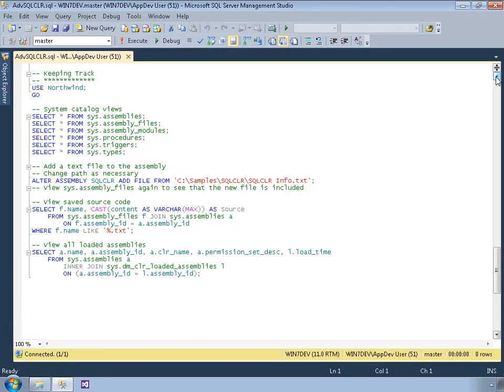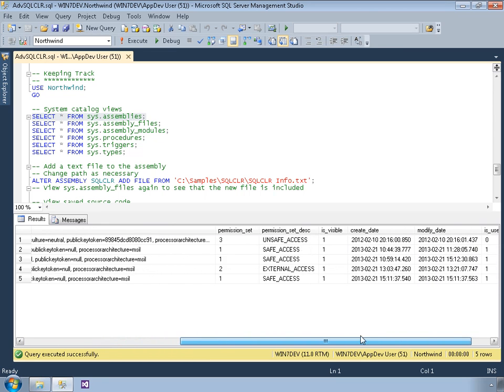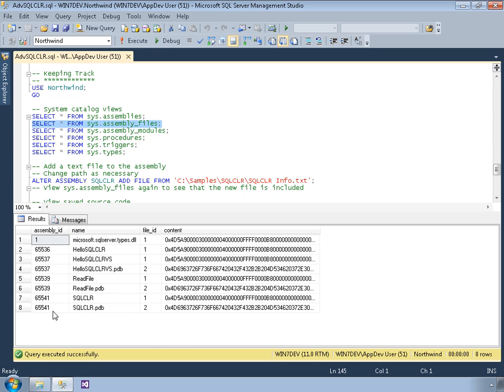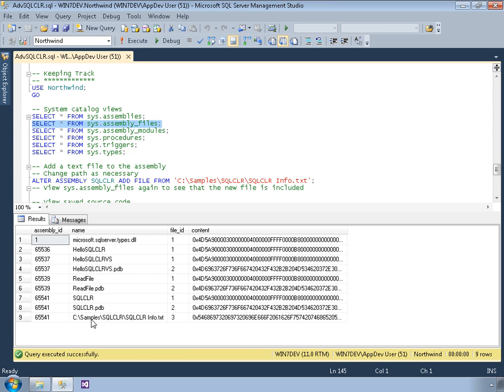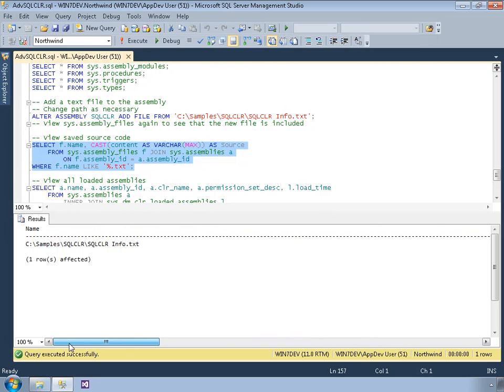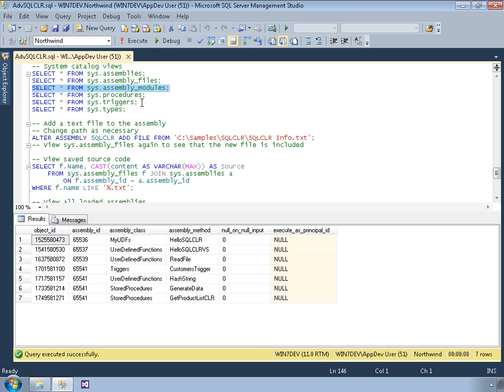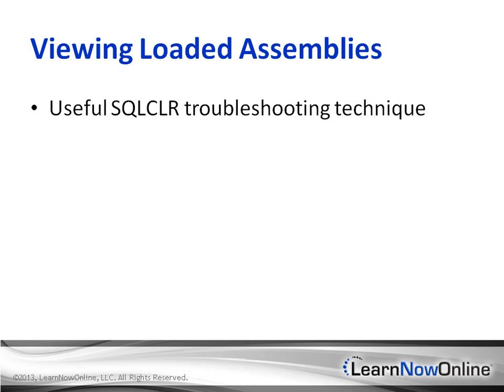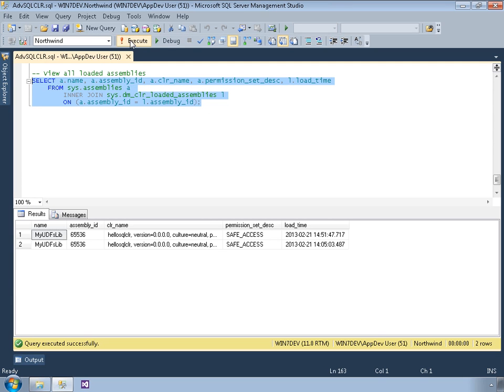SQL 2014 Developer, Part 06 Advanced SQL CLR Player LearnNowOnline 6